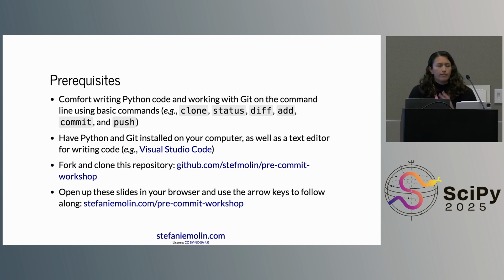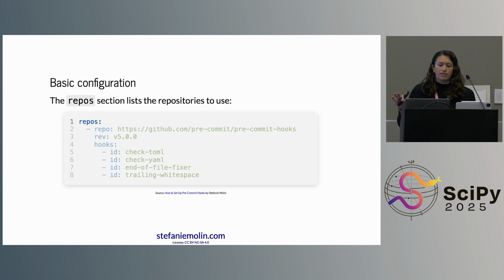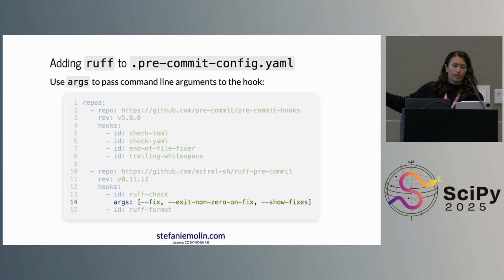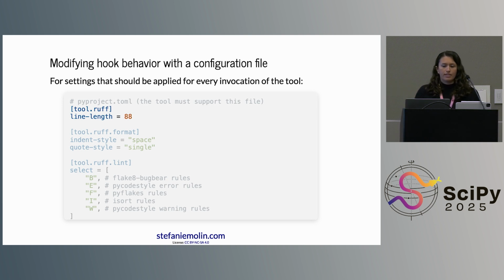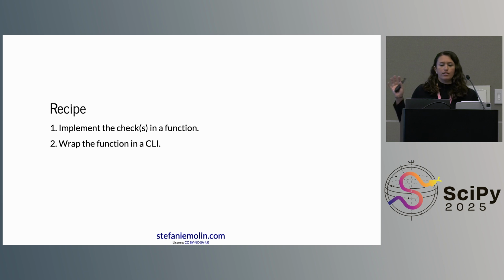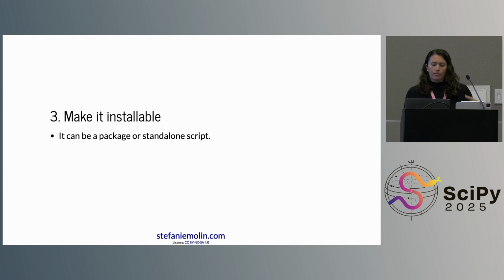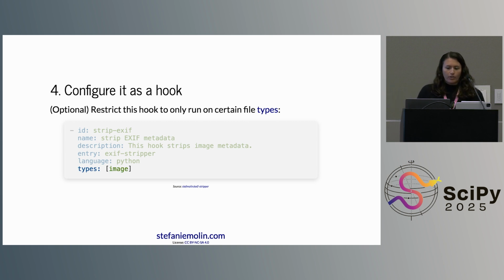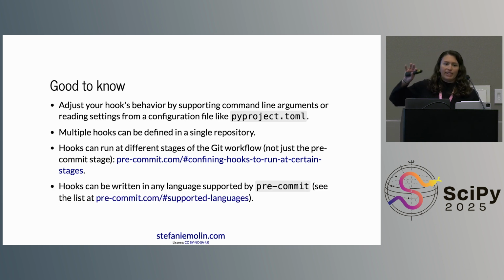Stefanie Molin - Pre Commit to Better Code | SciPy 2025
Maintaining code quality can be challenging, no matter the size of your project or number of contributors. Different team members may have different opinions on code styling and preferences for code structure, while solo contributors might find themselves spending a considerable amount of time making sure the code conforms to accepted conventions. However, manually inspecting and fixing issues in files is both tedious and error-prone. As such, computers are much more suited to this task than humans. Pre-commit hooks are a great way to have a computer handle this for you.

Pre-commit hooks are code checks that run whenever you attempt to commit your changes with Git. They can detect and, in some cases, automatically correct code-quality issues before they make it to your codebase. In this tutorial, you will learn how to install and configure pre-commit hooks for your repository to ensure that only code that passes your checks makes it into your code base. We will also explore how to build custom pre-commit hooks for novel use cases.